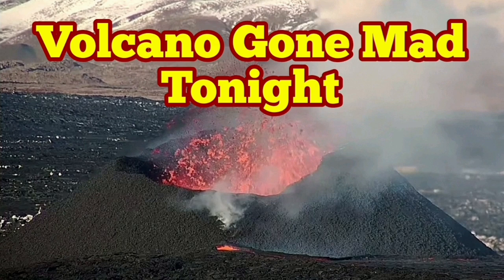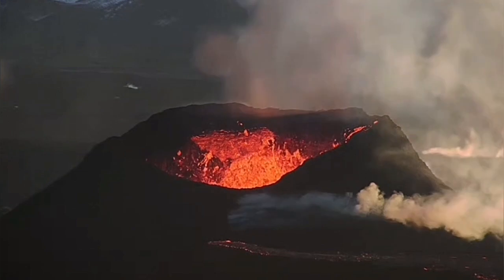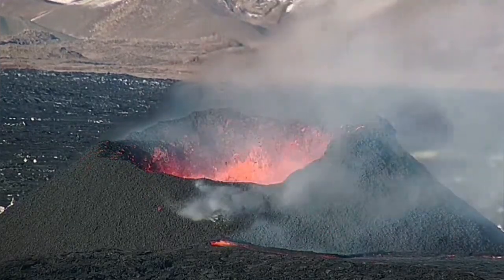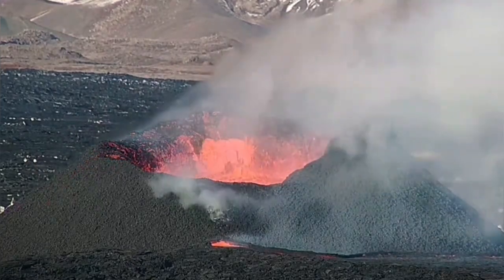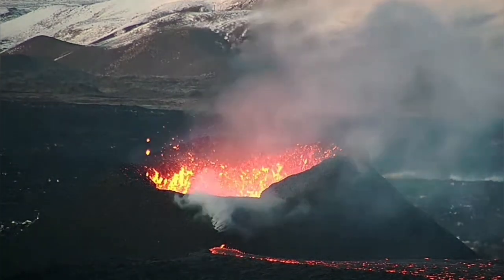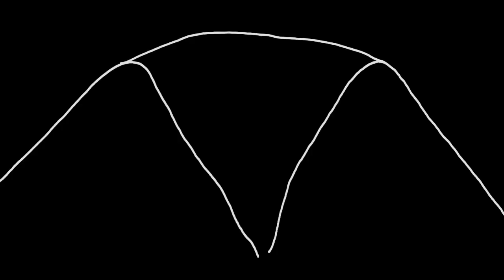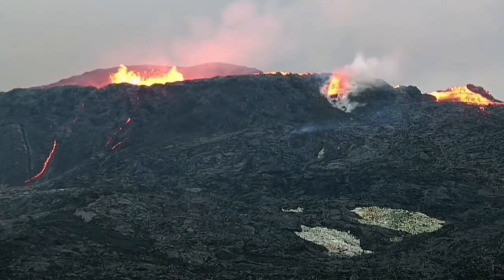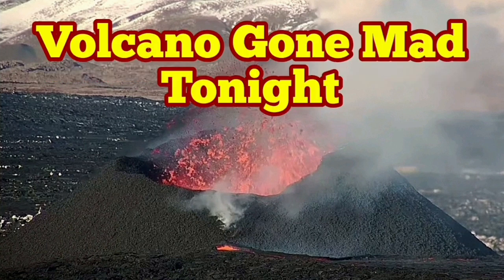Iceland Update: Volcano Gone Mad Tonight, KayOne Crater In Svartsengi Volcanic System